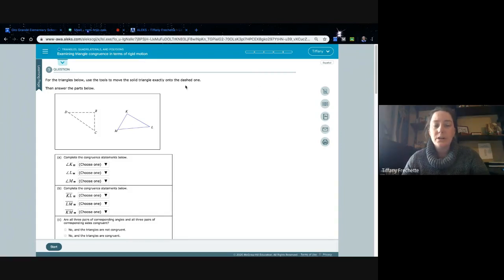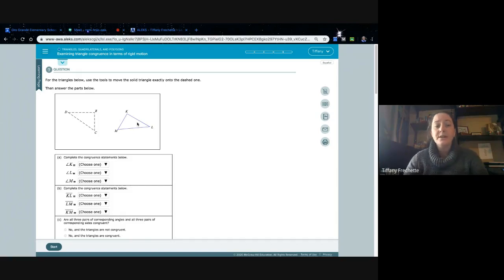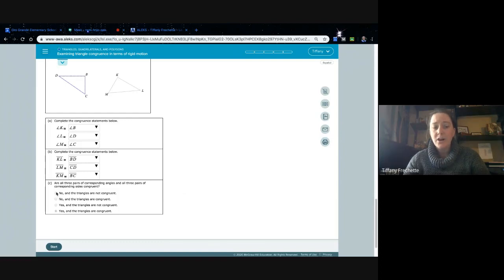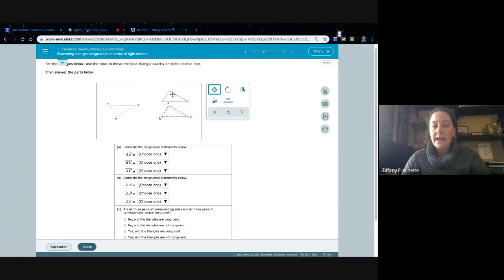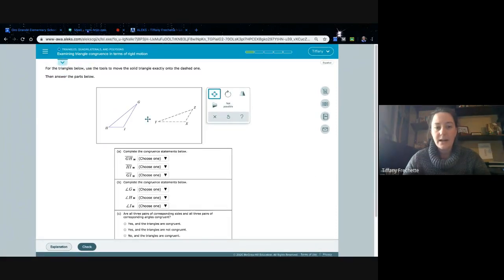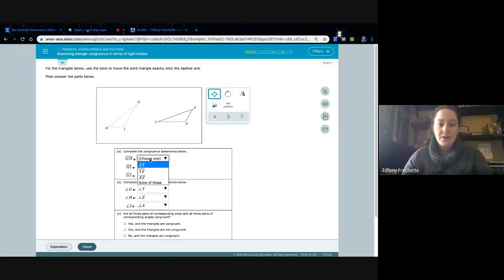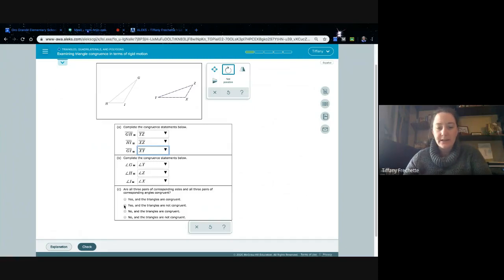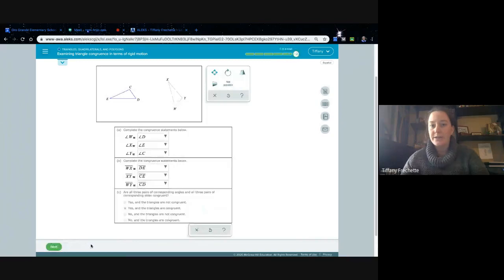Examining triangle congruence in terms of rigid motion